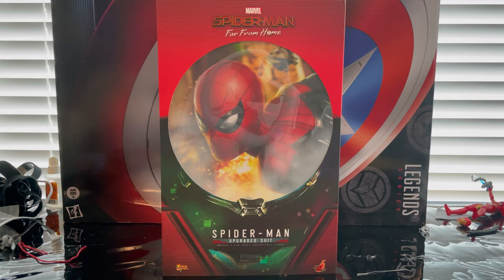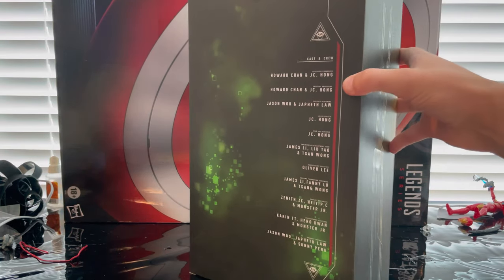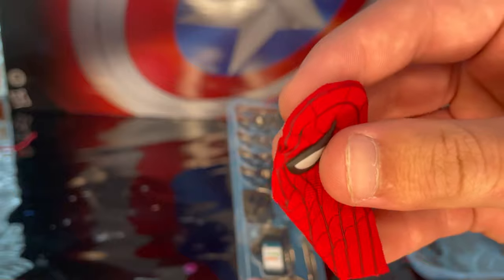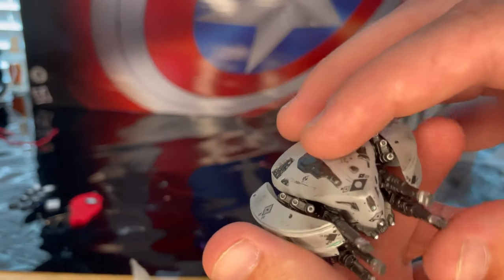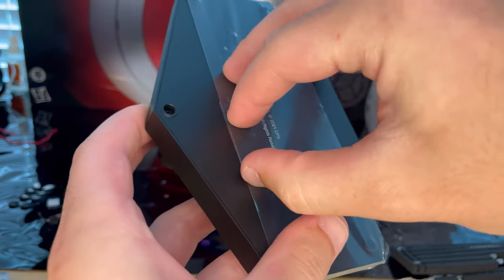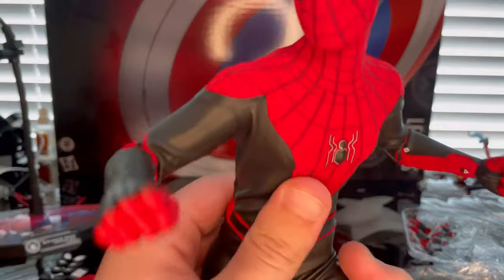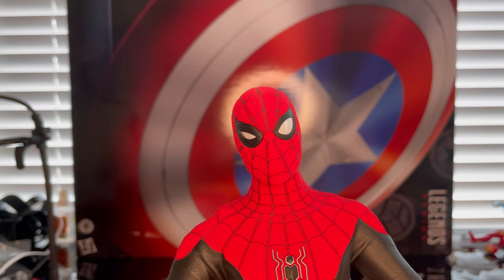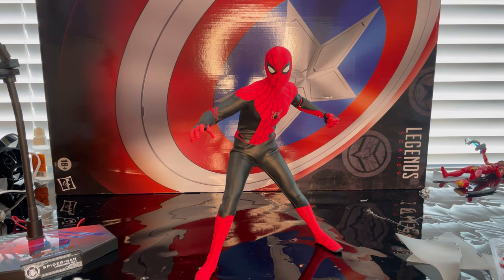HOT TOYS- Spider-Man Upgraded Suit Review